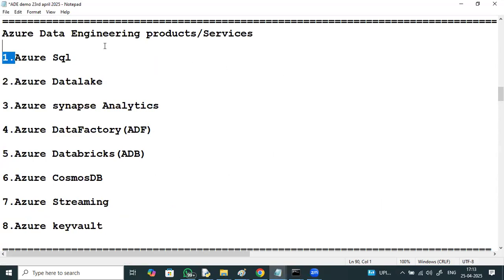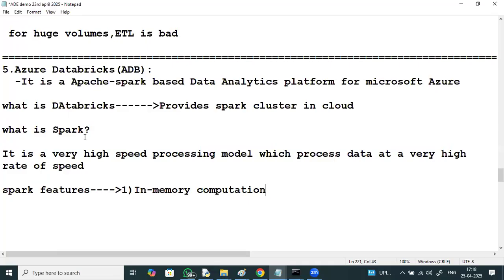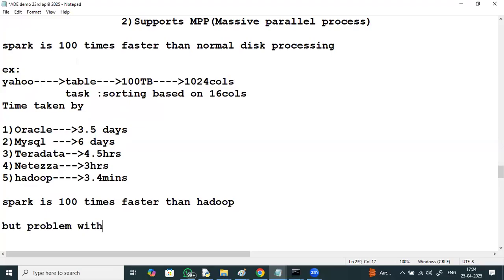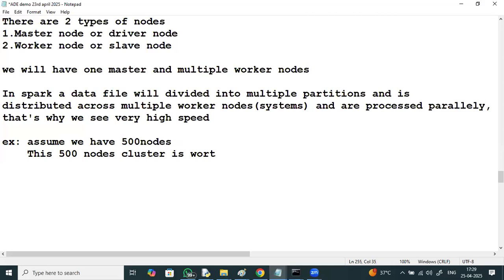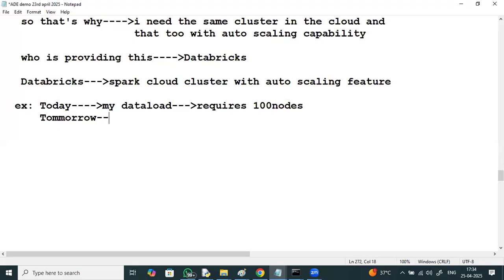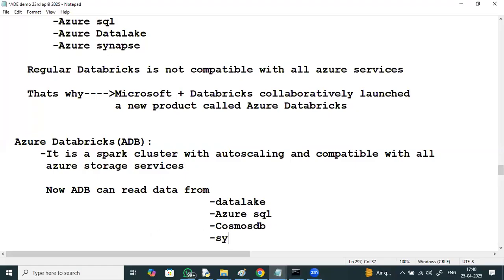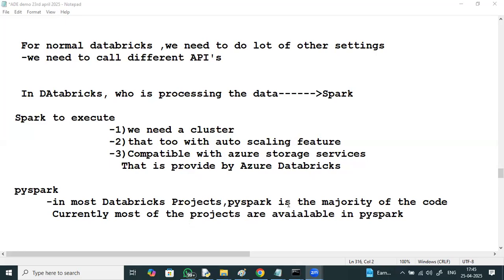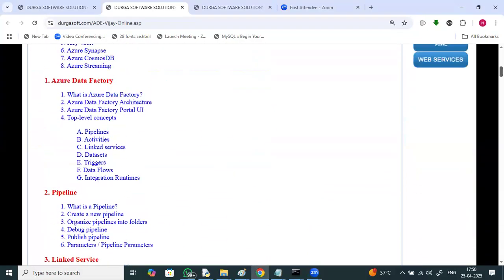AZURE DATA ENGINEERING tutorials || Demo - 3 || by Mr. N. Vijay Sunder Sagar On 25-04-2025 @5PM IST